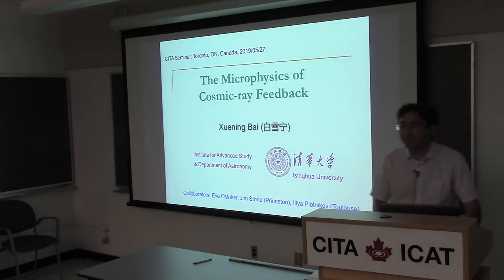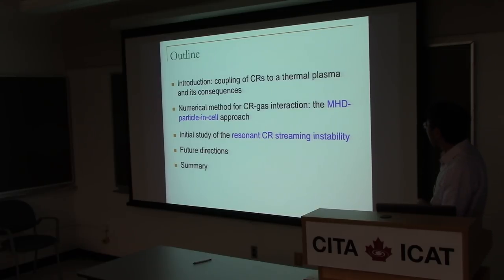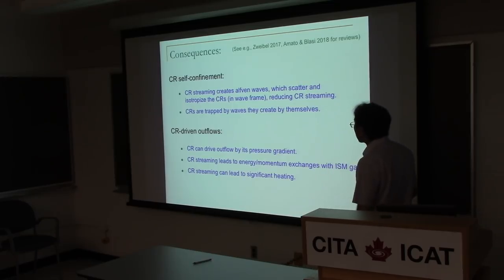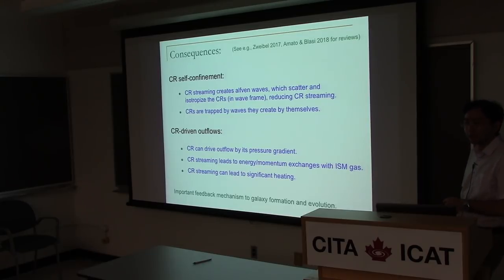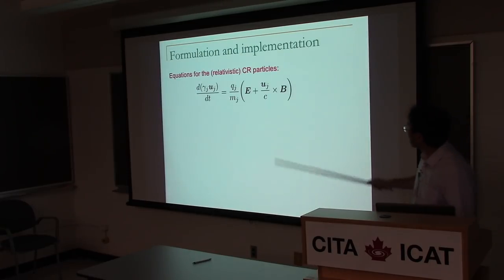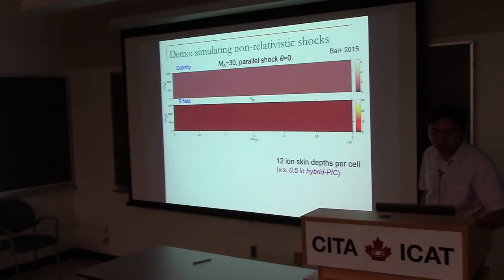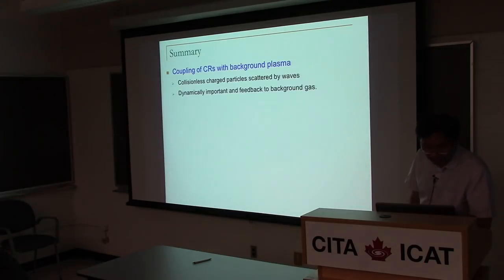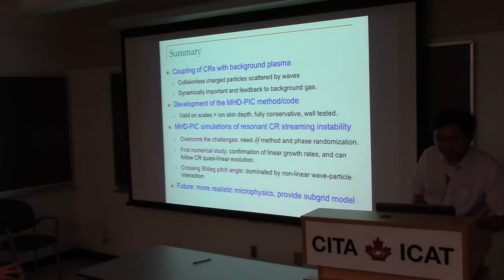CITA 878: The Microphysics of Cosmic-ray Feedback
Title: The Microphysics of Cosmic-ray Feedback
Speaker: Xuening Bai (Tsinghua University)
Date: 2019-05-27